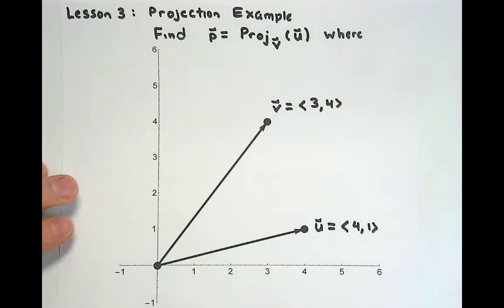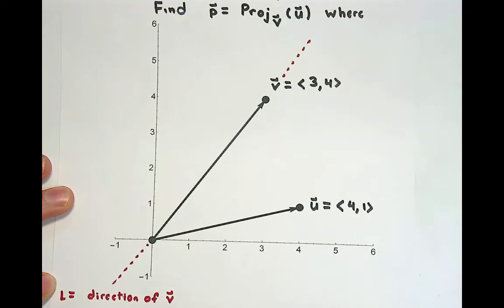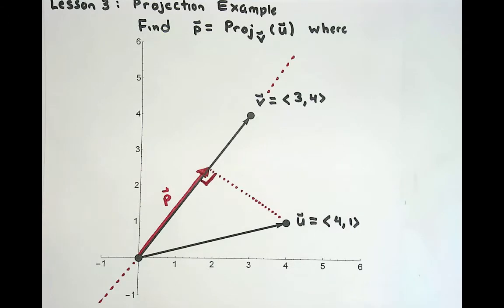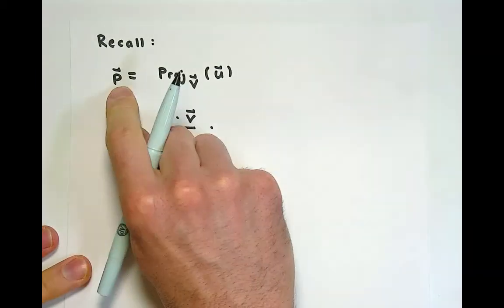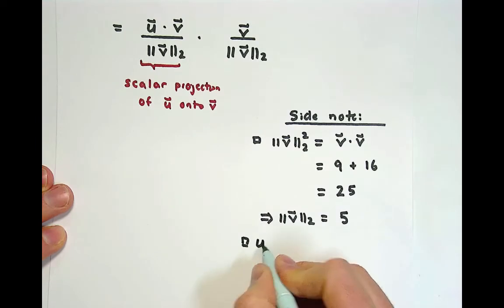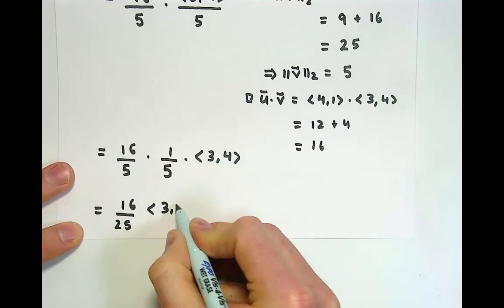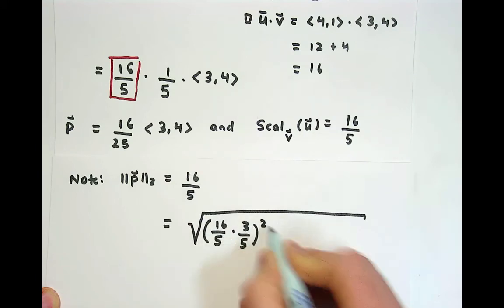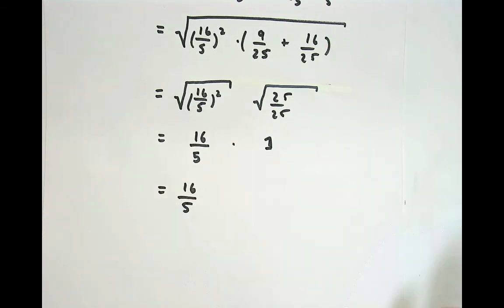M1C, Lesson 3.12: Projection Example